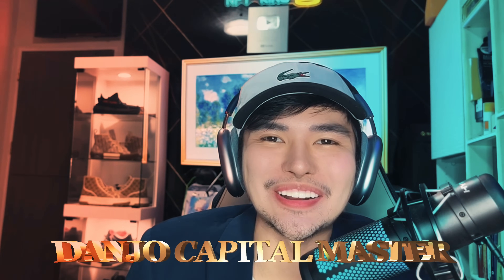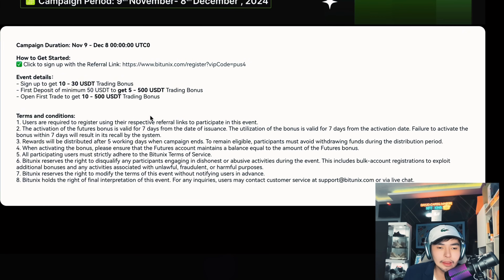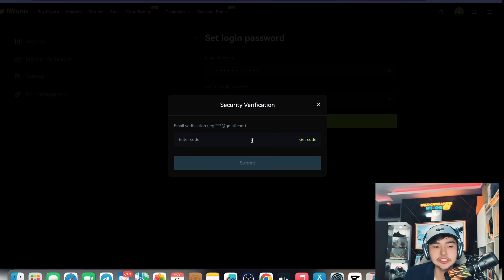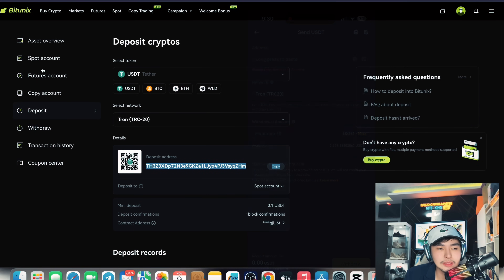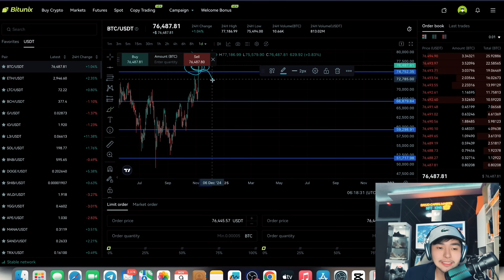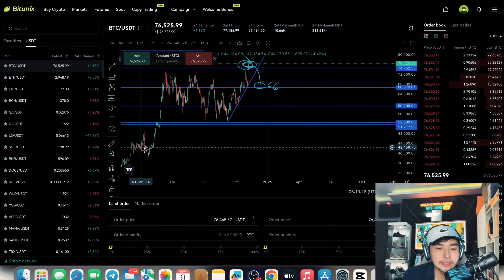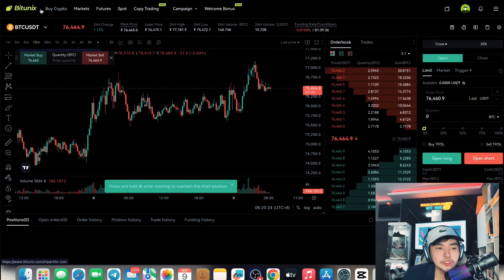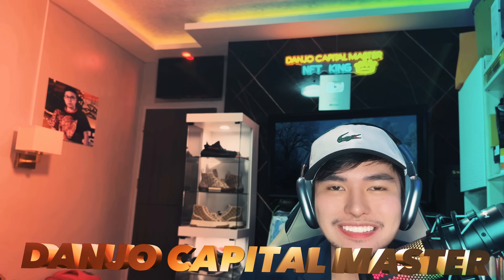BITUNIX - $50 BONUS TRADING PLATFORM - WITH DANJO CAPITAL MASTER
0:00 INTRO
2:32 HOW TO DEPOSIT
2:50 MORE FEATURES
7:00 OUTRO